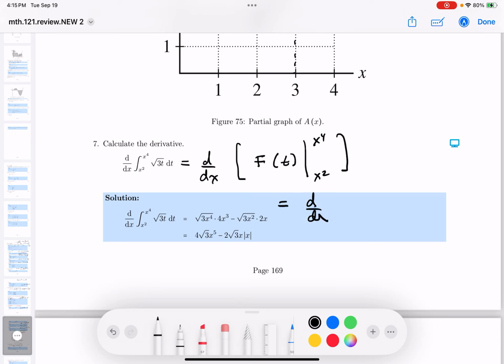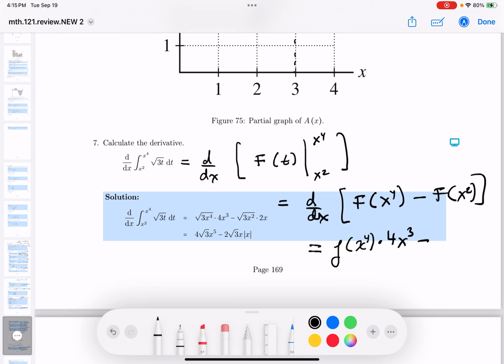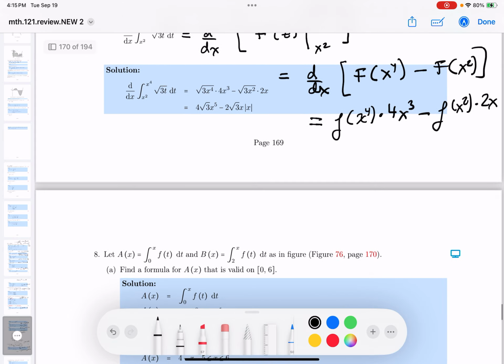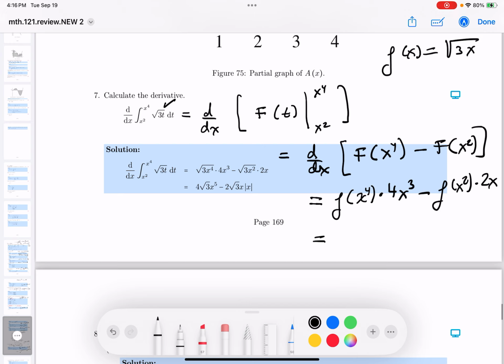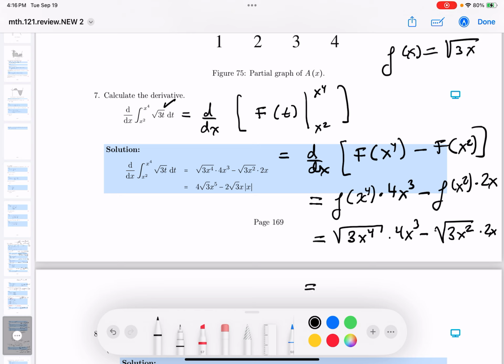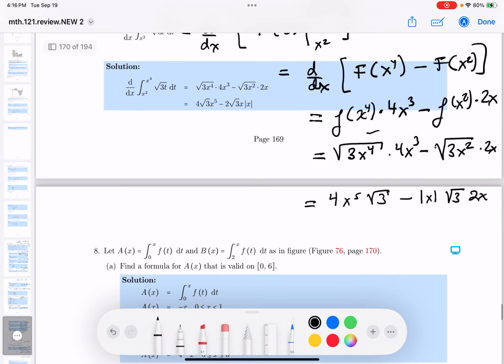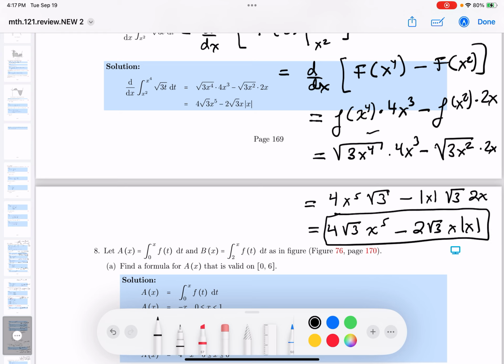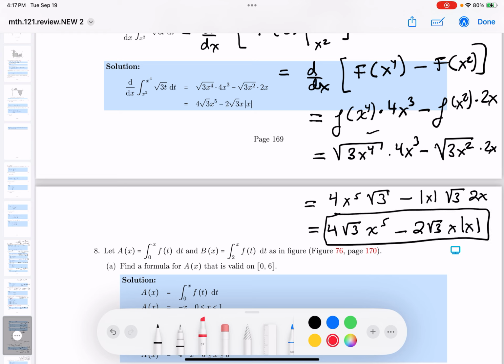mth 121 05 04 07